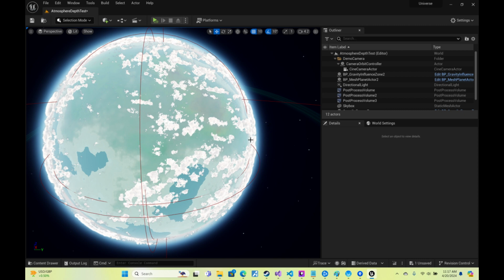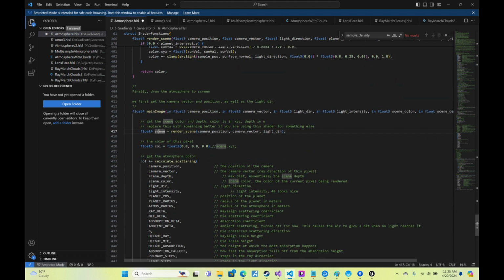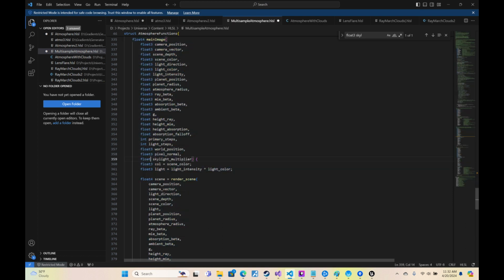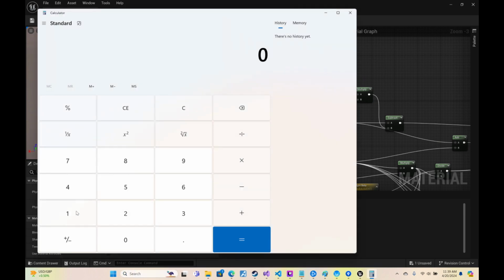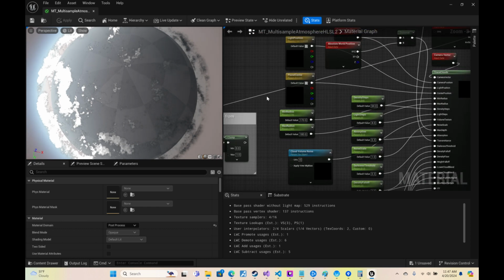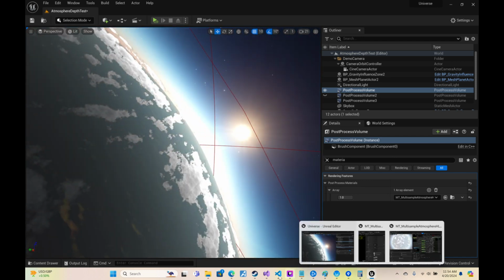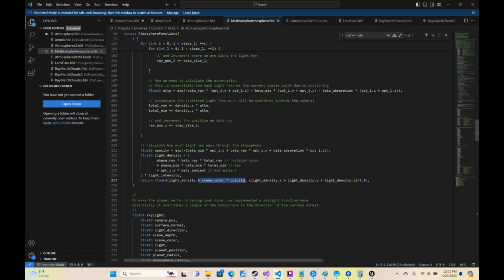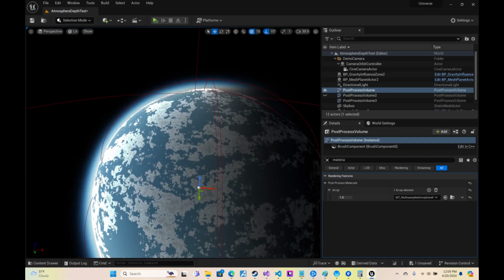UE5 - Working on procedural cloud shader - integrate with atmosphere lighting, stage 1